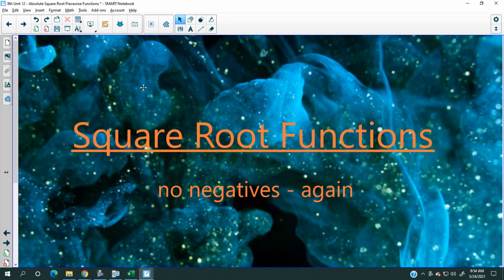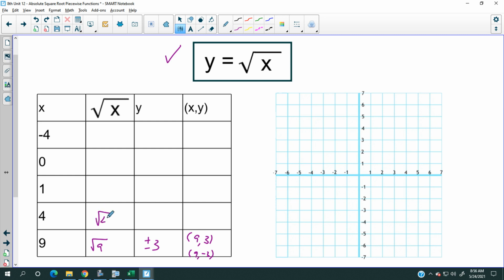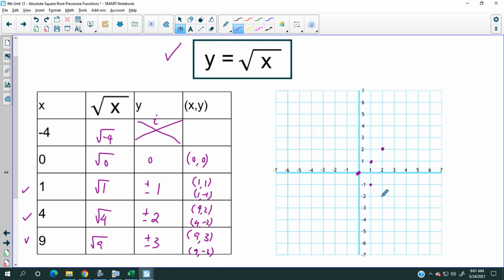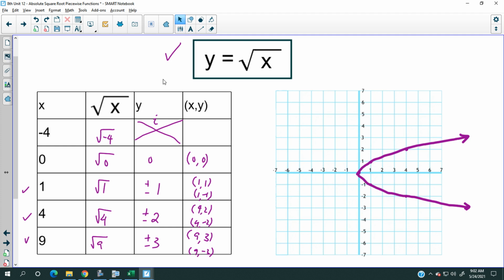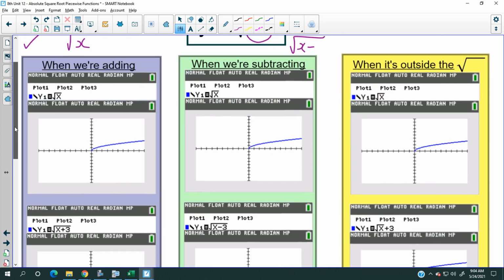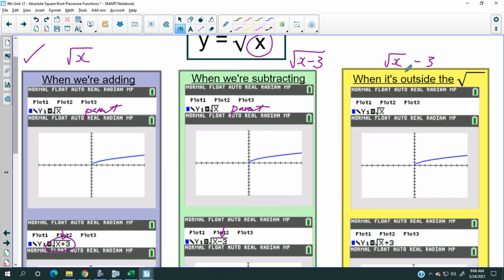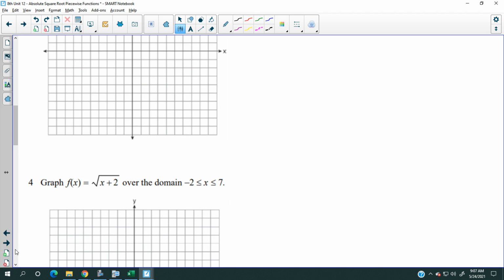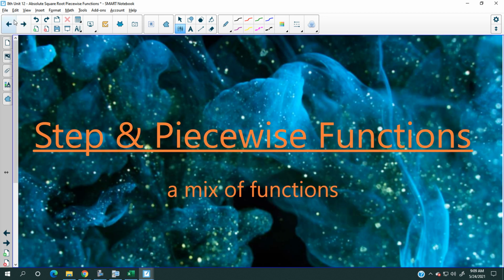8th: Unit 12 - Day 2 (Square Root Functions)